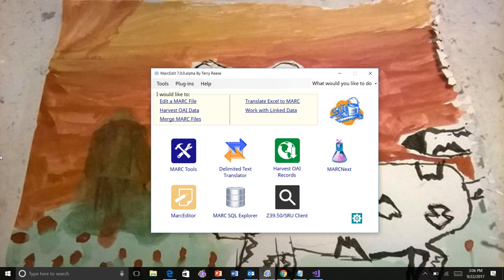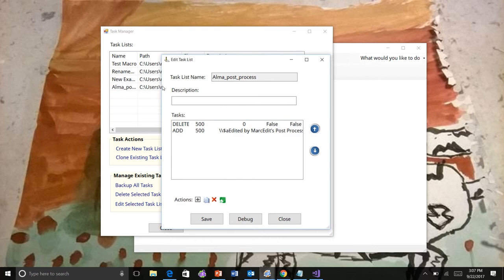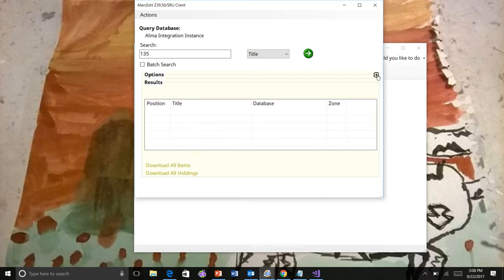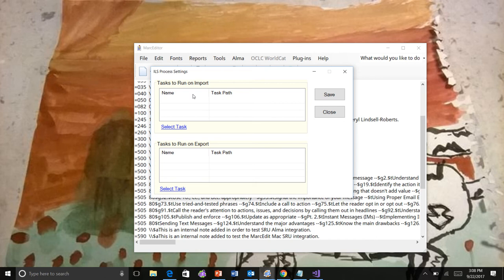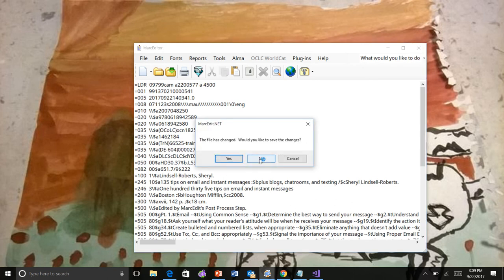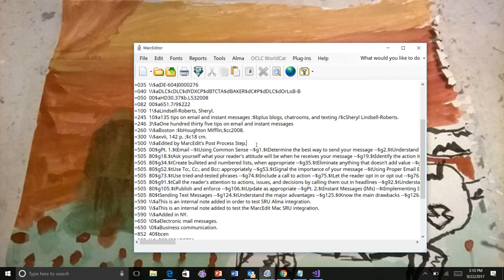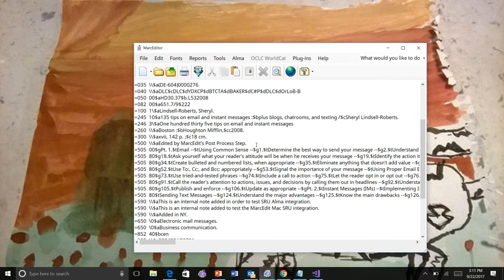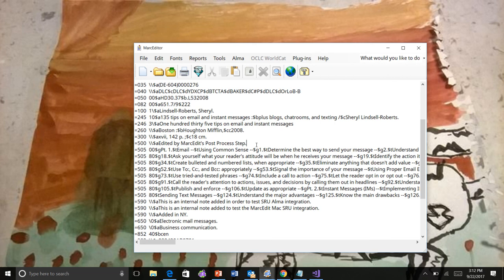MarcEdit 7: ILS Integration with Task Processing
I've added the ability to add pre and post processing tasks into the ILS integration tooling.  Here's an example of how that will work.